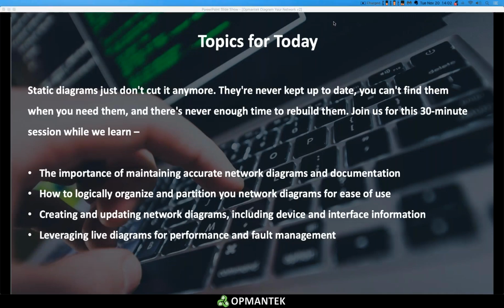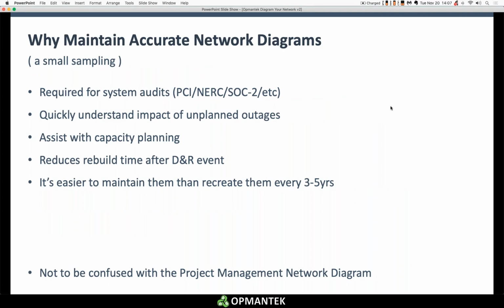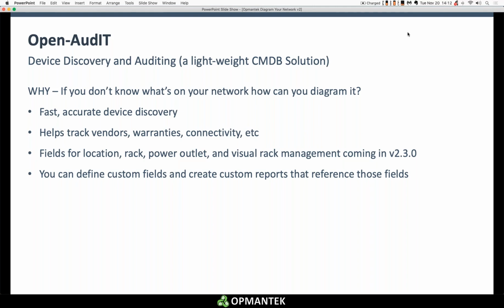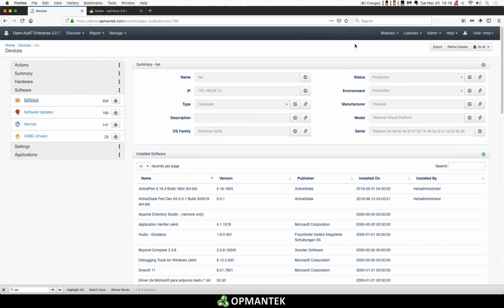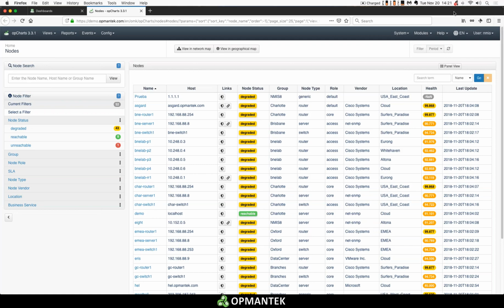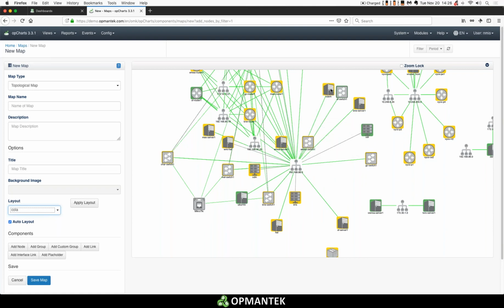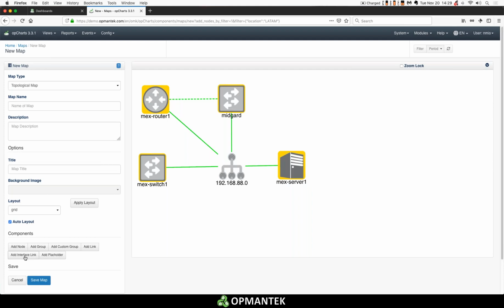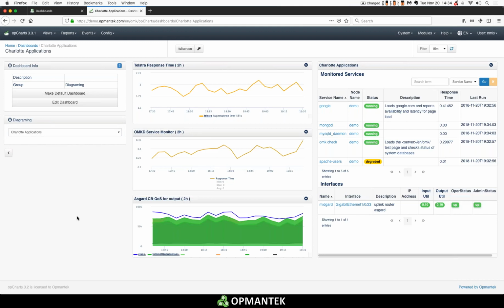How to Quickly Diagram and Document Your Enterprise Network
Static diagrams just don't cut it anymore. They're never kept up to date, you can't find them when you need them, and there's never enough time to rebuild them. Join us for this 30-minute session while we learn -
- The importance of maintaining accurate network diagrams and documentation
- How to logically organize and partition you network diagrams for ease of use
- Creating and updating network diagrams, including device and interface information
- Leveraging live diagrams for performance and fault management